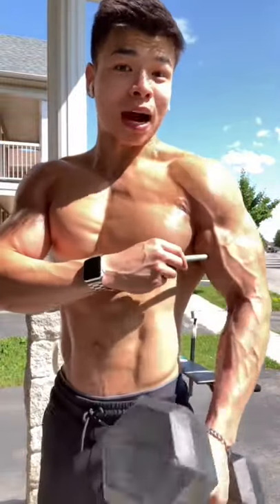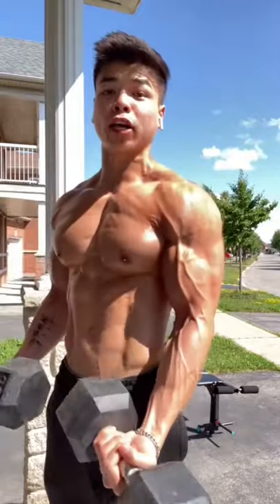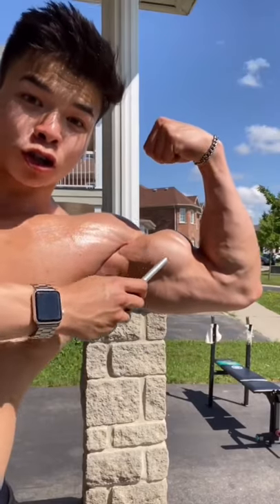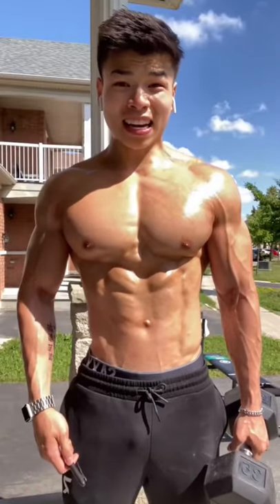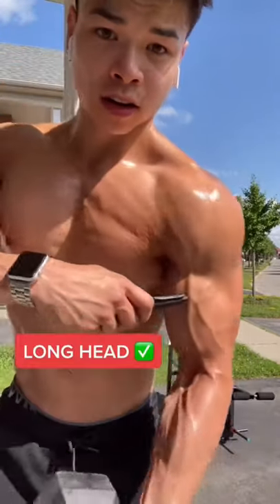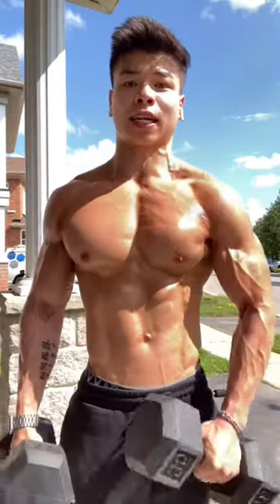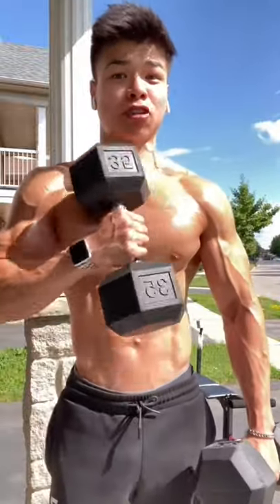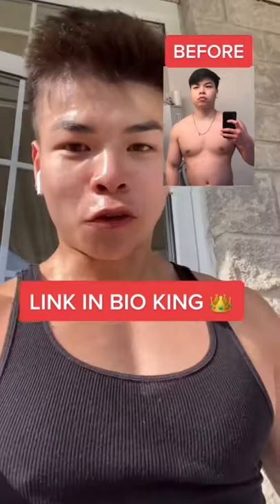WANT BICEP VEINS?